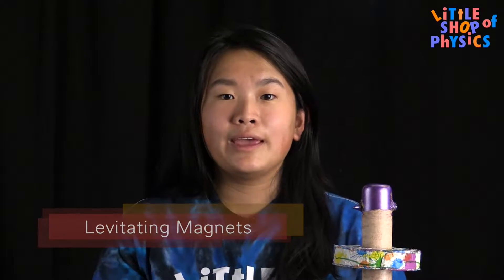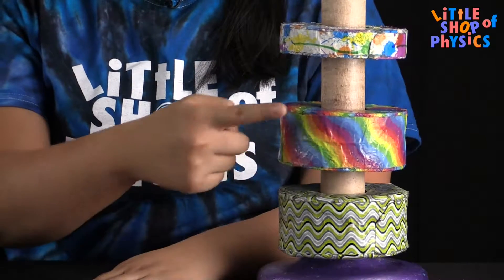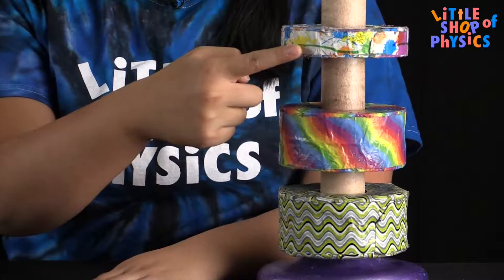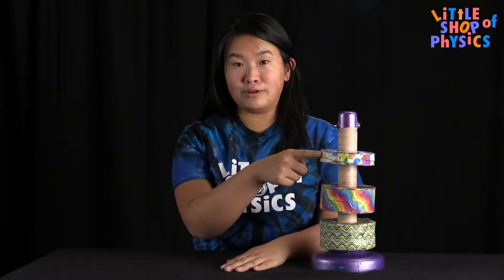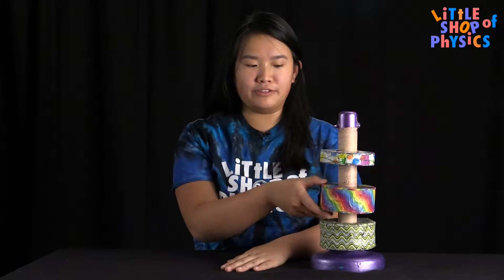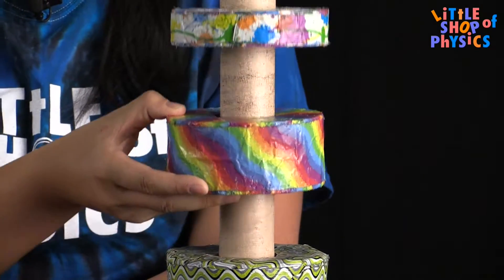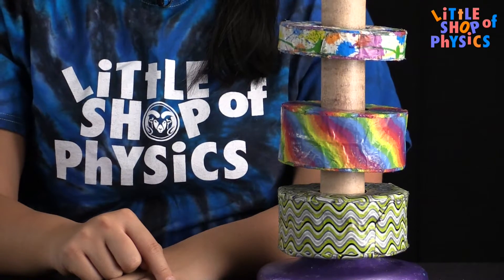Get Your Science On: Levitating Magnets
Katie shows us how to make our magnets levitate.

Magnets have two poles, north and south. Like poles repel each other, so we have the north pole of one magnet facing the north pole of another, and the south pole of one magnet facing the south pole of another. The magnets repel so strongly that the top two float above the bottom magnet!

Materials
Magnets (we used two large ceramic magnets)
Dowel or rod for the magnets to go around
Stand for the rod (optional)

Place the magnets on the rod, ensuring that they have the same poles facing each other so that they repel. Get your science on!